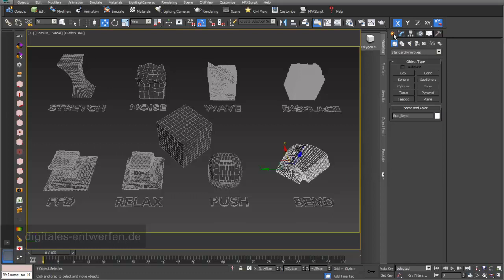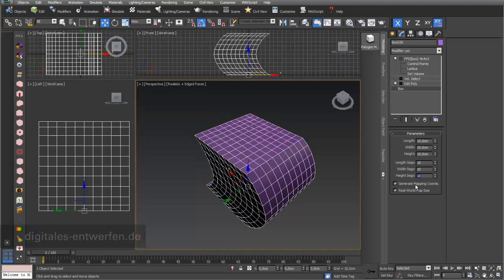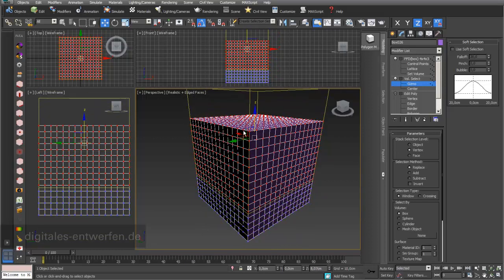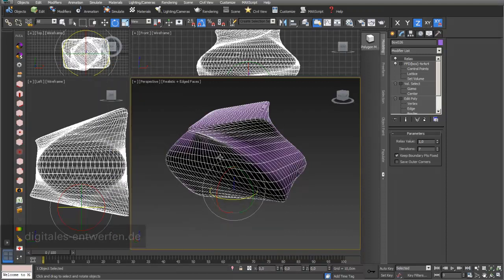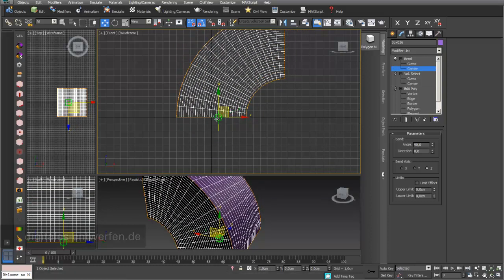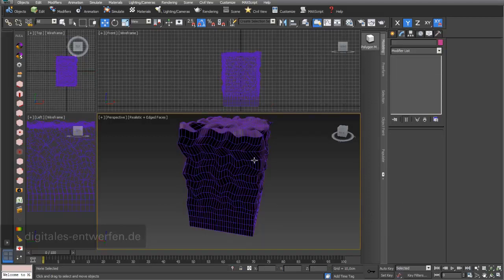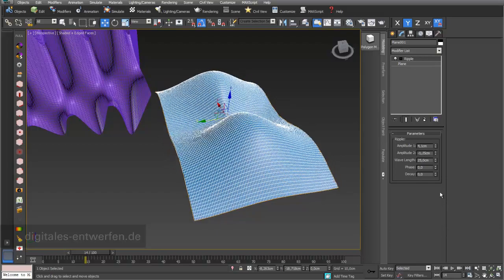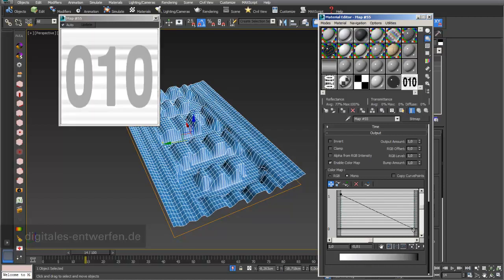Forming 03: parametric modifier in 3ds max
This video shows you different kind of parametric modifier in 3ds max.
The video is part of "design strategies" of Prof. Klaus Teltenkoetter, school of design, Mainz. Find further information and an index of content for better navigation